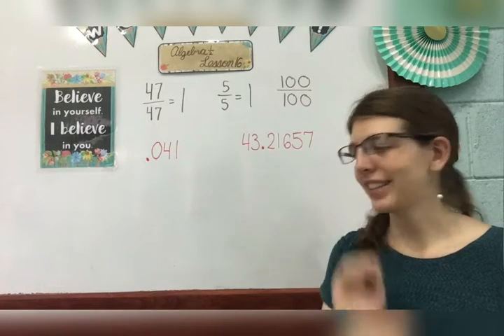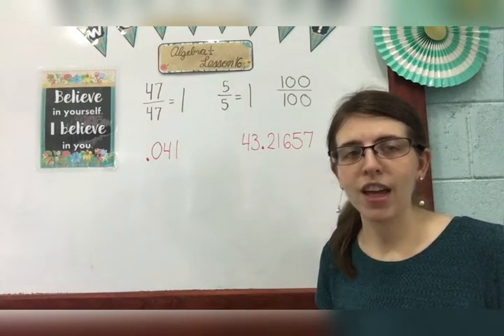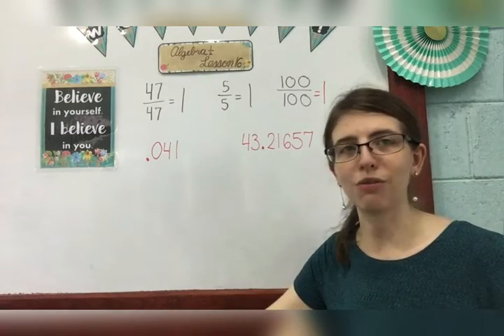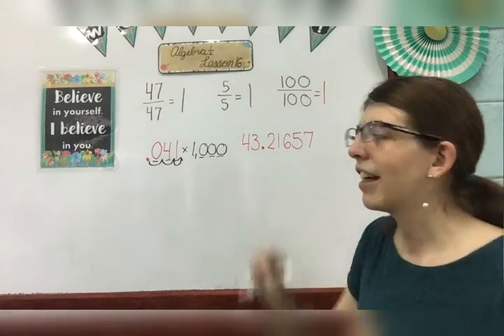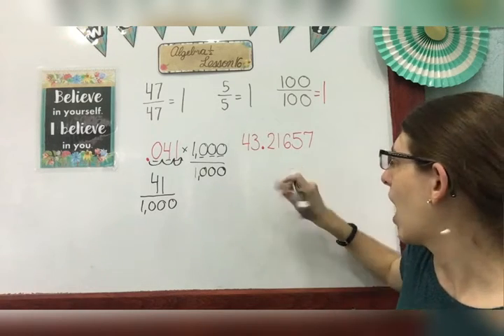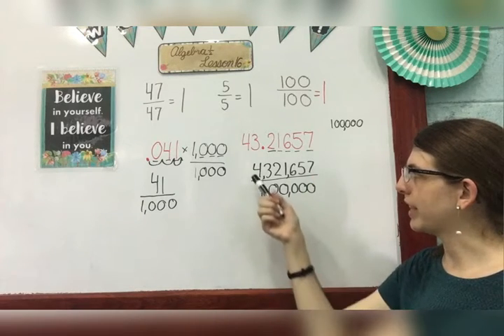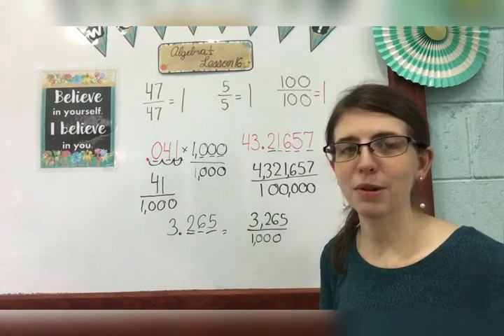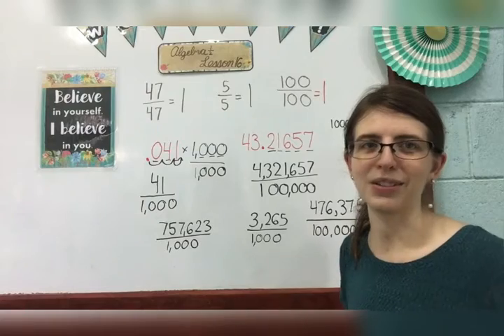Algebra 1/2 Lesson 16